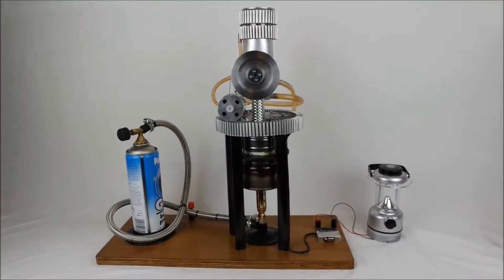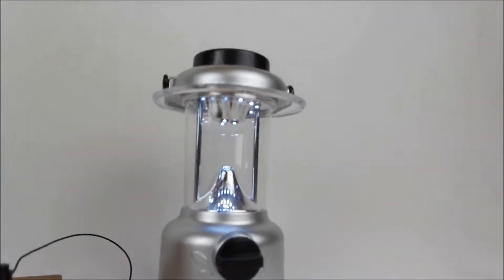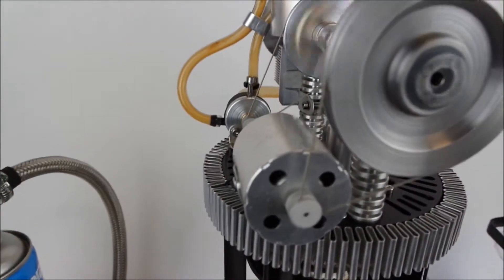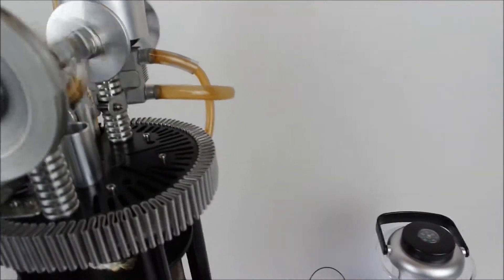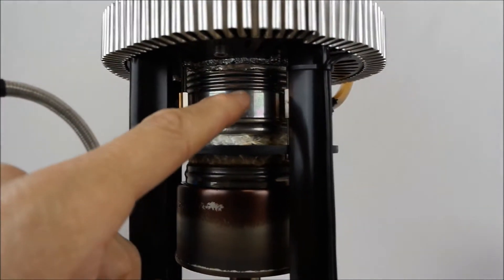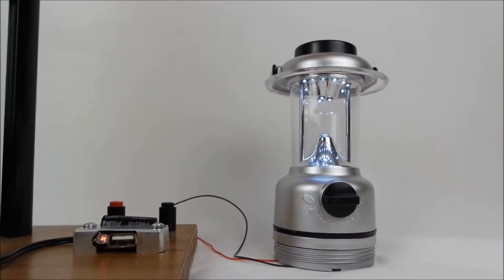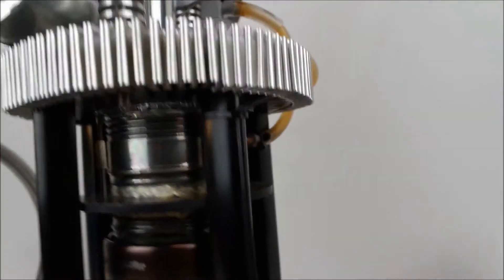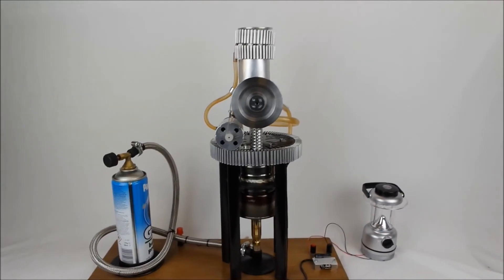Stirling Engine Powers Lantern